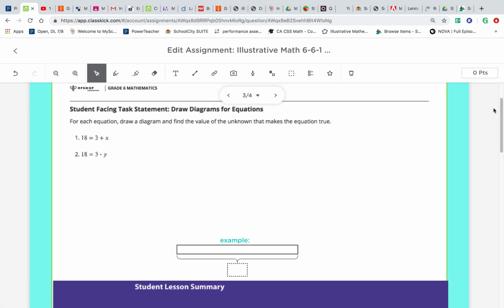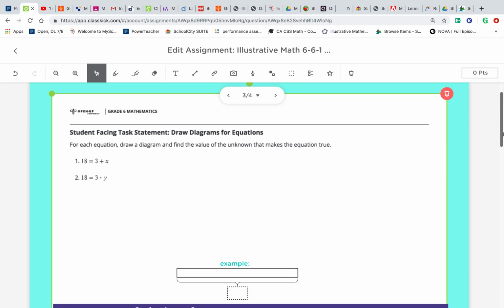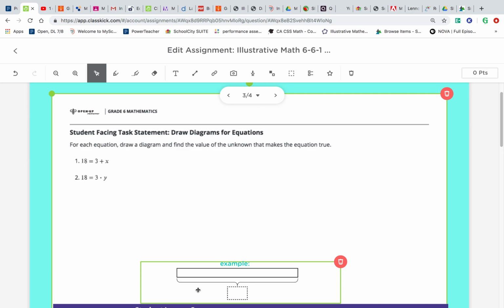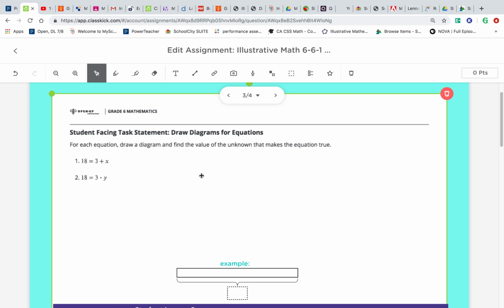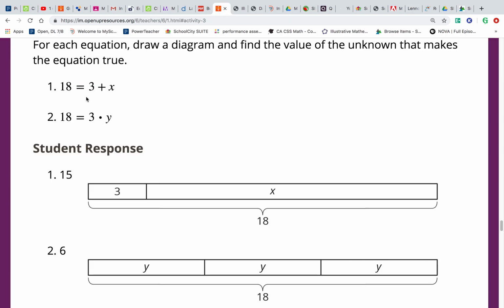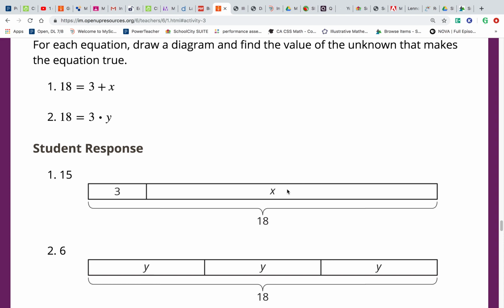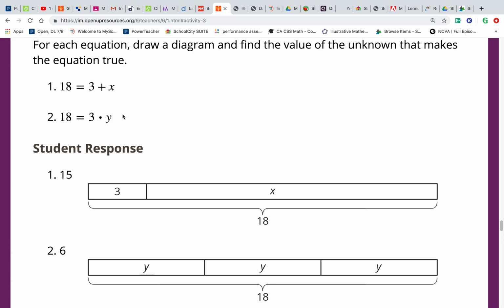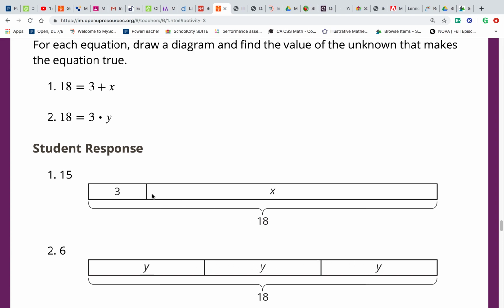6 6 1 #2